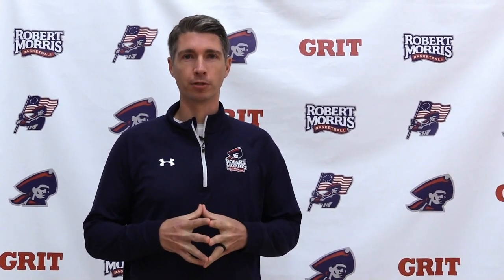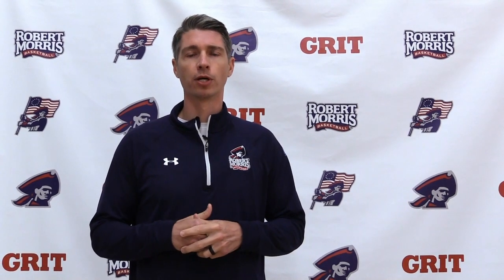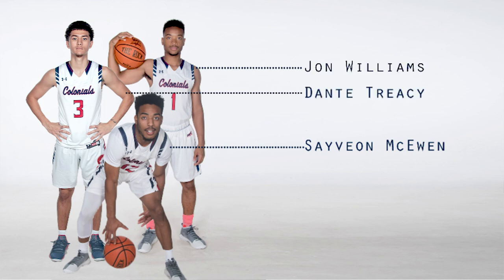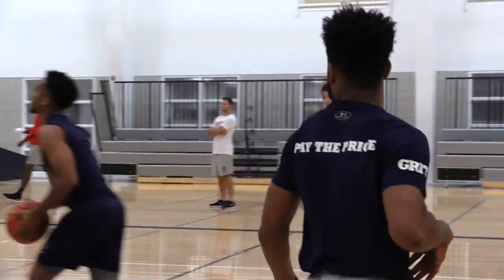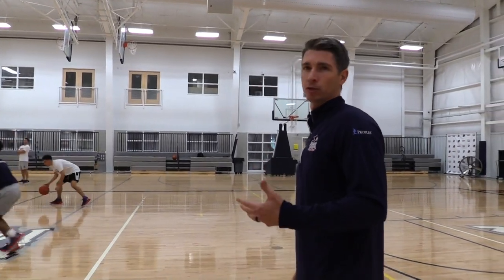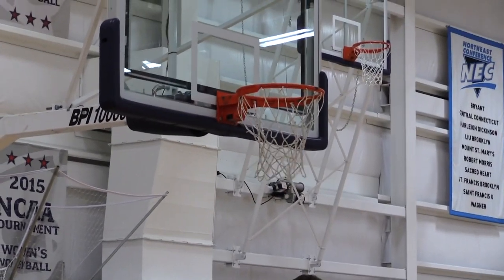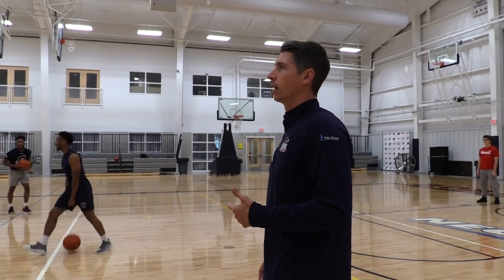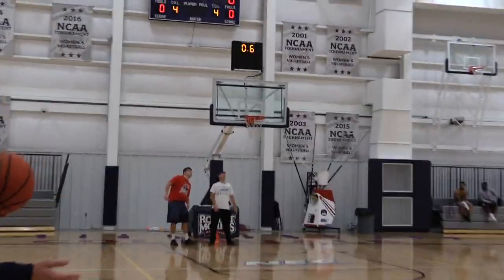Inside the Drill: Buzzer Beaters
Head Coach Andy Toole takes us back Inside the Drill to show how the Colonials prepare for buzzer beaters.